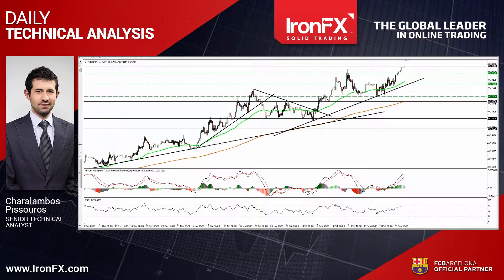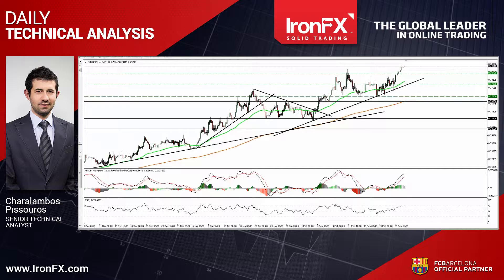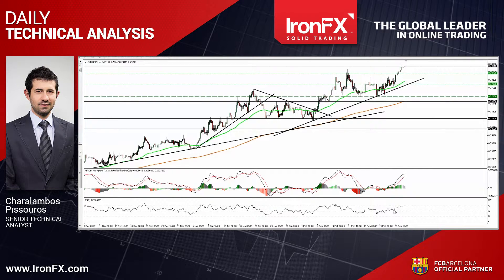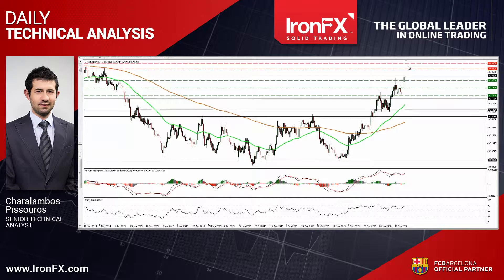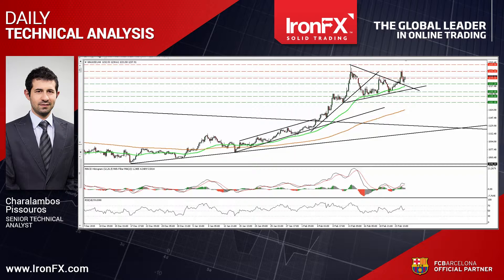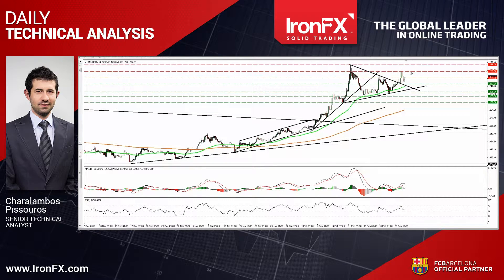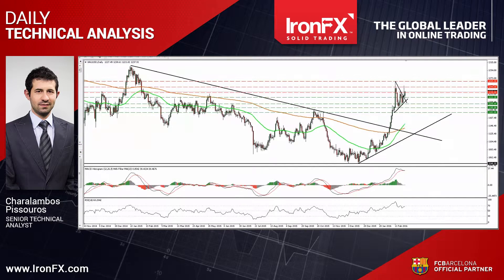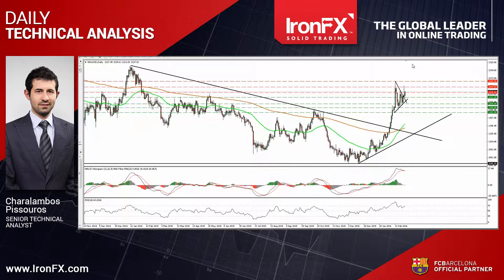IronFX Technical Analysis by Charalambos Pissouros | 25/02/2016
Today, I will describe the outlook of EUR/GBP, which traded higher and broke above the 0.7870 barrier. I would also like to update the technical picture of Gold, which slid after it hit resistance near the 1250 line.

So, let’s see the EUR/GBP currency pair first. EUR/GBP continued heading north, breaking above the resistance (now turned into support) barrier of 0.7870 and confirming a forthcoming higher high. The price structure on the 4-hour chart still suggests a short-term uptrend and therefore, I would expect the rate to continue higher and perhaps challenge the psychological round figure of 0.8000. Taking a look at our short-term oscillators though, I would stay mindful that a corrective setback may be in the works before the bulls decide to pull the trigger again. The RSI hit resistance at its 70 line and turned sideways, while the MACD, although positive, shows signs that it could start topping. Switching to the daily chart, I see that on the 8th of January, the rate managed to emerge above the upper bound of the sideways range the pair had been trading since the beginning of February 2015. Therefore, I would consider the medium-term outlook to stay positive as well.

Now, let’s continue with Gold. The precious metal edged higher yesterday, broke above the 1235 line and hit resistance near the 1250 barrier. Subsequently, the metal retreated and hit support at 1222 near the upper bound of the triangle formation that had been containing the price action from the 11th of February until yesterday. Having in mind that the metal is trading above that bound, I would consider the short-term outlook to be positive and I would expect the forthcoming move to be to the upside, perhaps for another test near the 1250 area. Looking at our short-term oscillators, I see that the RSI slid but rebounded from slightly above 50, while the MACD, already above both its zero and trigger lines, has turned up again. These indicators detct modest positive momentum and support somewhat that we could see another leg higher. Switching to the daily chart, I see that on the 4th of February, the price broke above the long-term downside resistance line taken from the peak of the 22nd of January 2015. As a result, I would consider the medium-term outlook to be positive as well. I would treat the aforementioned triangle as a brief pause.

This is Charalambos Pissouros, Senior Analyst at IronFX, wishing you solid trading.